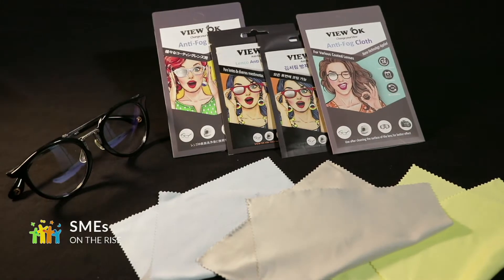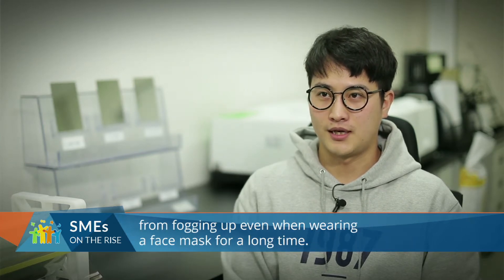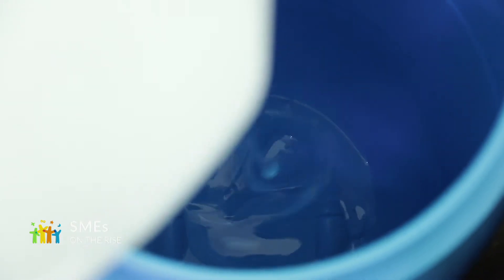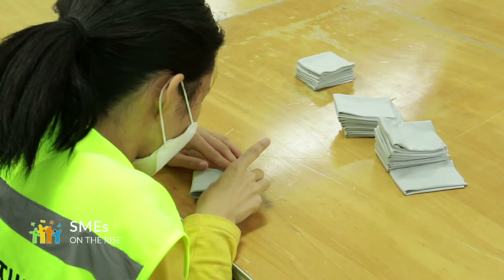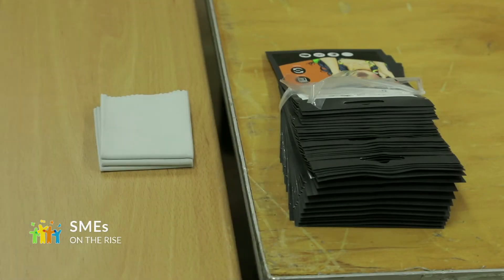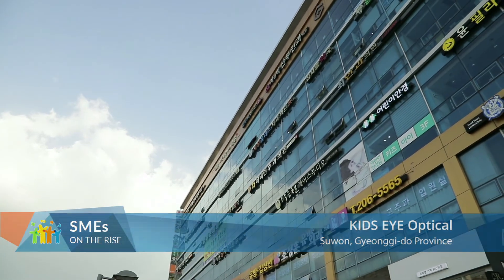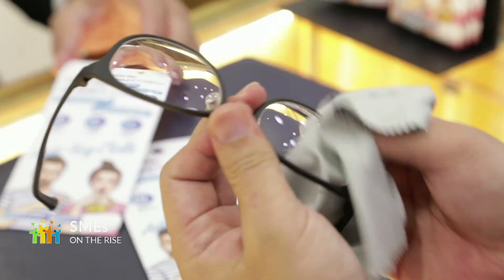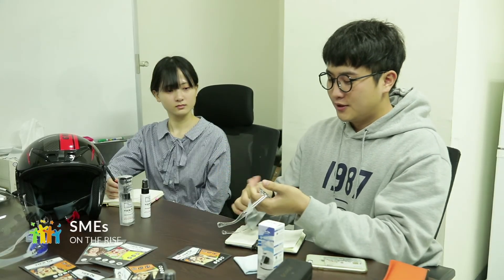최고의 코팅제 제조업! 나노에코웨이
주식회사 나노에코웨이는 최고의 코팅 솔루션과 기술력을 기반으로 기능성 코팅제 및 응용 제품 등을 제조하는 지속적으로 성장 중인 벤처기업 입니다!

반사방지(Anti-Reflective), 대전방지(Anti-Static), 자가세정(Self-Cleaning),
김서림방지(Anti-Fog) 등 기능을
단독 혹은 복합적으로 보유한 나노코팅소재를 기반으로
Solar, Display/Camera/LED, Semiconductor 등 산업용 뿐만 아니라 욕실용,
차량용, 안경, 스포츠 고글/헬멧용 생활화학용품을 제조/판매하고 있습니다.